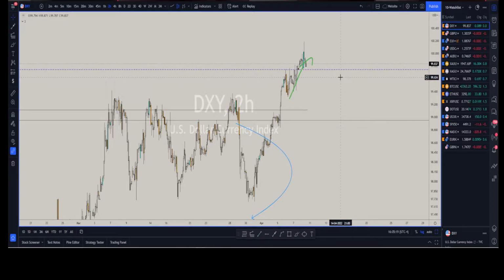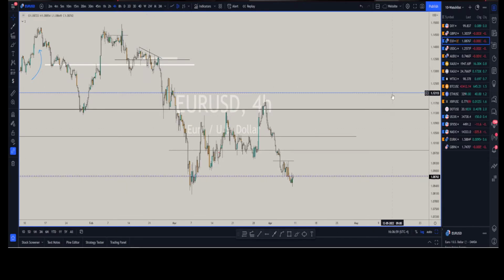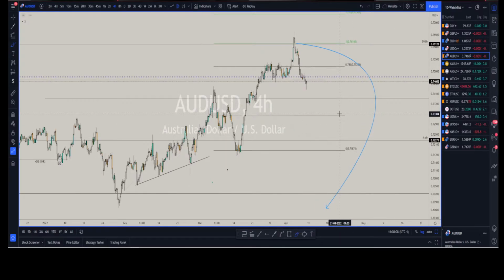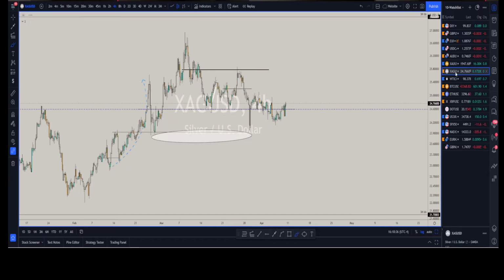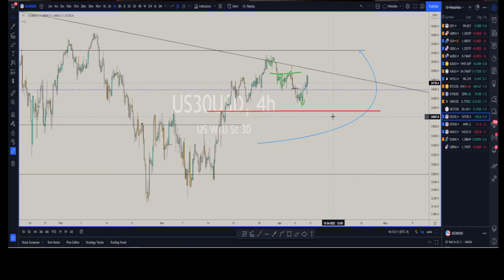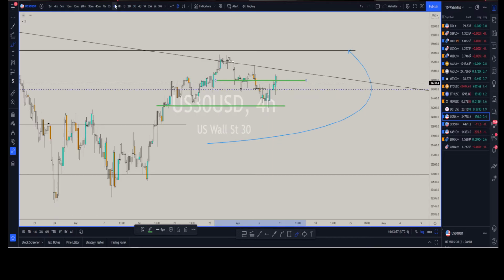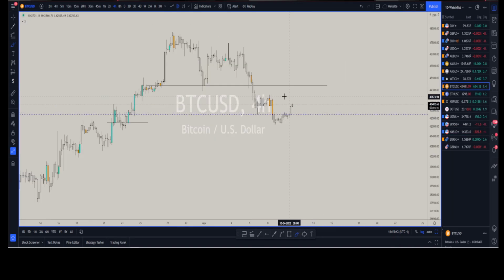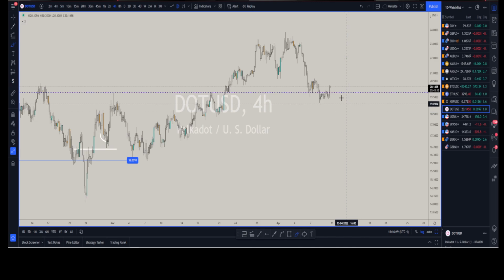🆕weekly Outlook From Institutional Forex Trader ➡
Open the link to learn about weekly outlook from institutional forex trader, please visit: 🏻

The video is showing weekly outlook from institutional forex trader information but also try to cover the following subject:
-weekly outlook from institutional forex traders
-institutional trading secrets

Youtube is the very best place to go when searching for videos about weekly outlook from institutional forex trader.
Weekly outlook from institutional forex trader is clearly something that intrigues you and quite a lot of people so i made am starting this live weekly outlook .

If you would like to find out more regarding weekly outlook from institutional forex traders I recommend you to look into our various other video clips
Have i addressed all of your concerns about weekly outlook from institutional forex trader?
People who looked for weekly outlook from institutional forex traders likewise looked for institutional trading secrets.